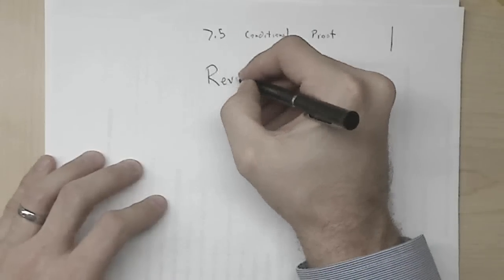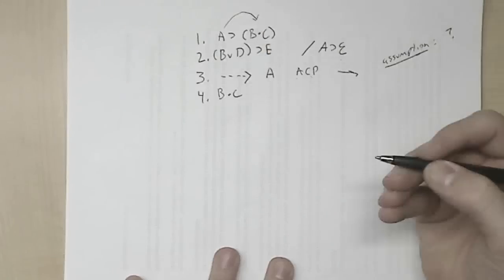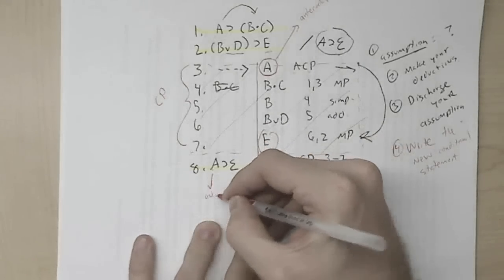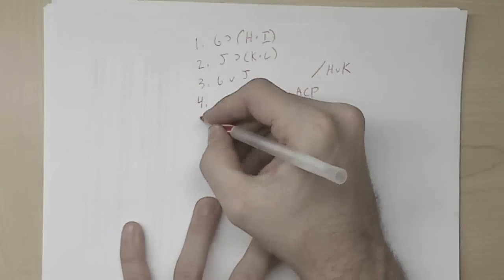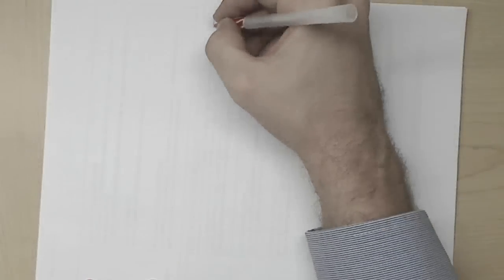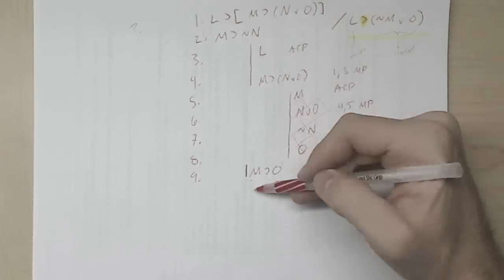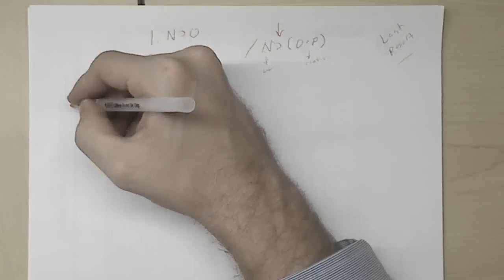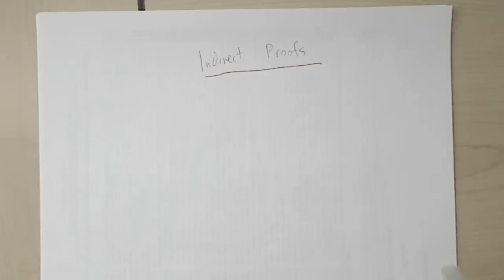7.5 Conditional Proof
With some technical difficulties, Professor Thorsby explains how to proof a deductive argument using the conditional proof method.